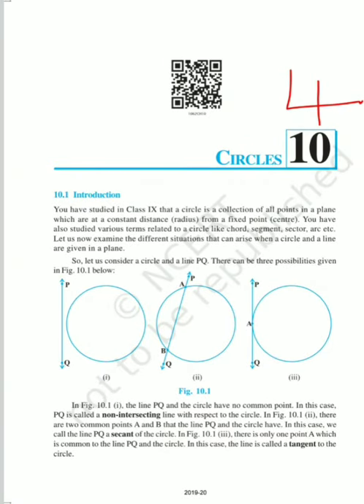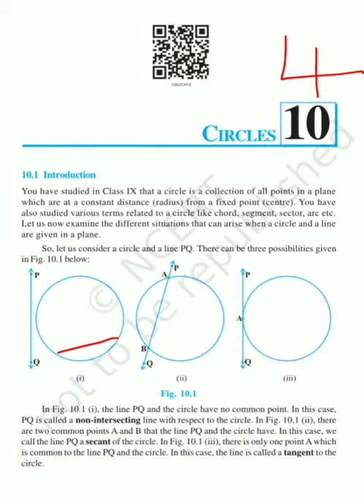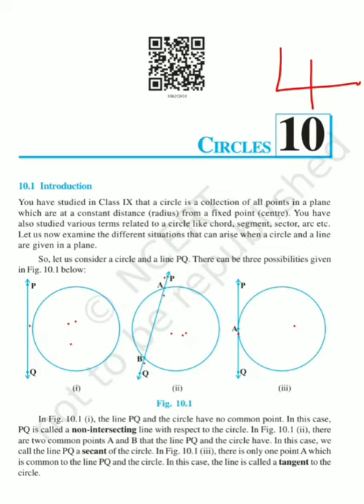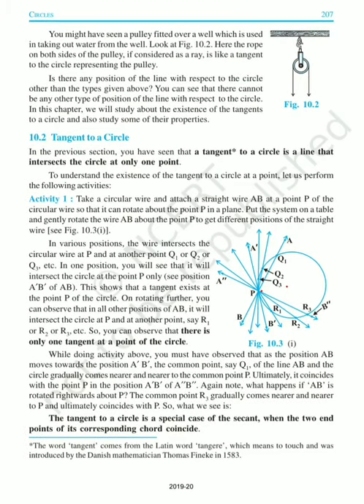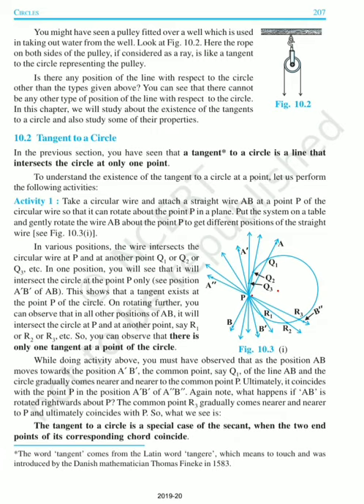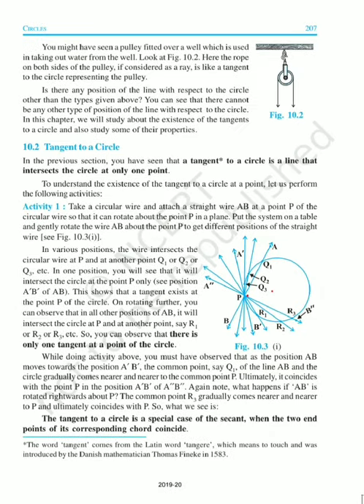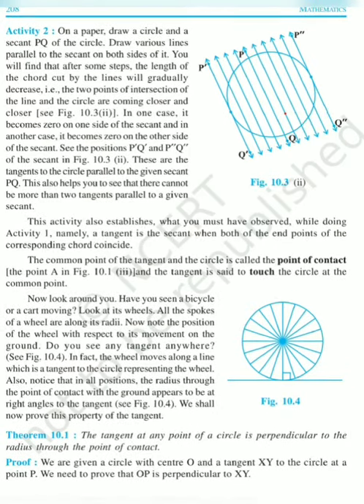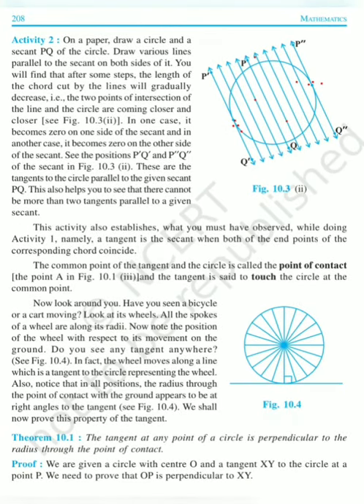Class 10 Introduction to Circles